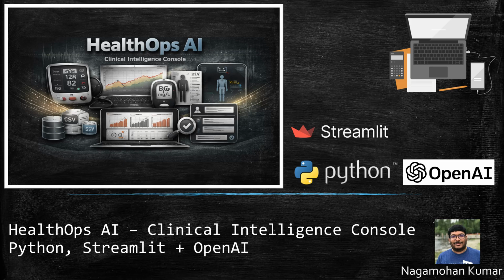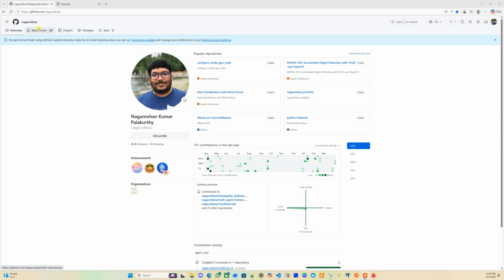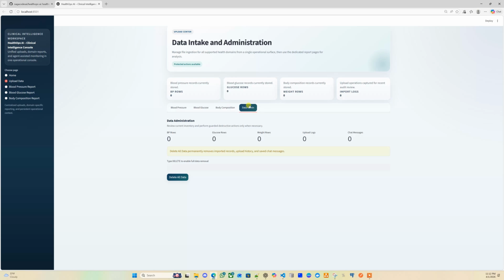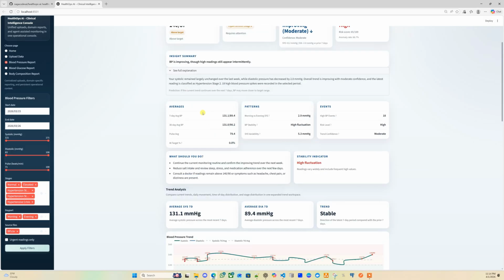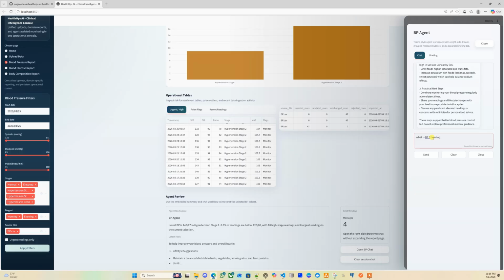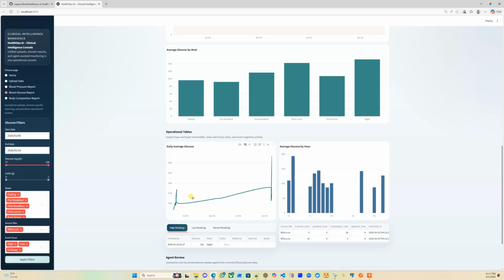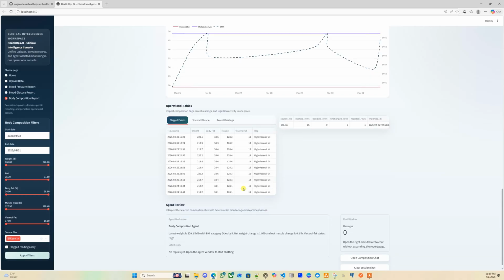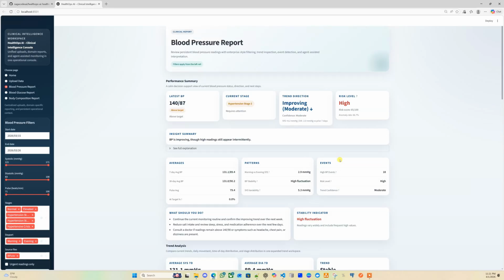HealthOps AI – Clinical Intelligence Console with Agentic AI | Streamlit + OpenAI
HealthOps AI is a clinical intelligence console designed to transform raw personal health data into actionable insights and intelligent conversations.

In this video, I walk through how I built a multi-domain health analytics platform that supports:

Blood Pressure Monitoring
Blood Glucose Analysis
Body Composition Tracking

The application is powered by Python and Streamlit, with a persistent SQLite backend that enables reliable data storage and historical tracking.

What makes this solution powerful is the Agentic AI layer.

Instead of just visualizing dashboards, users can interact with their health data through intelligent agents that:

Retrieve relevant context
Summarize trends
Detect anomalies
Provide recommendations

The system supports both deterministic logic and OpenAI-powered responses, making it flexible for offline and AI-enhanced scenarios.